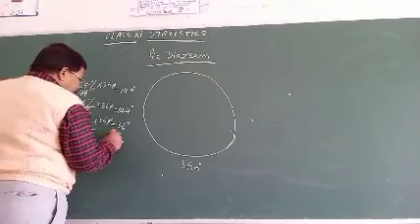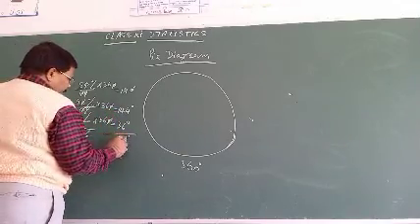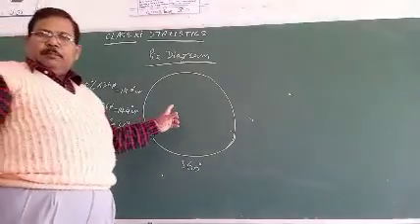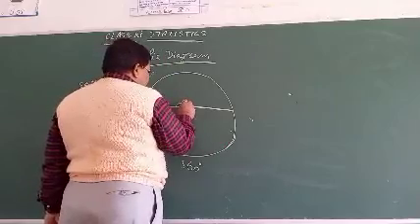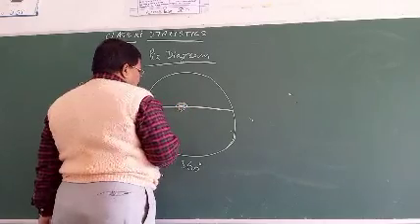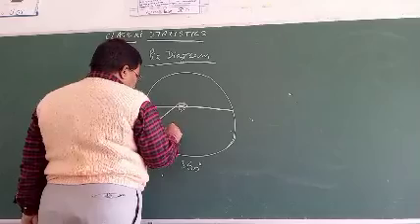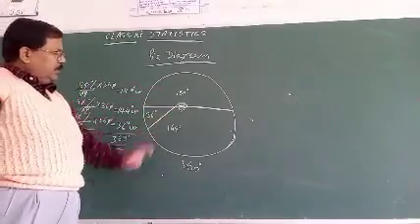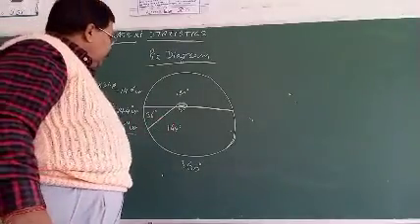Class 11 Statistics Ch6 Diagrammatic Presentation of Data Part3 Pie Diagrams